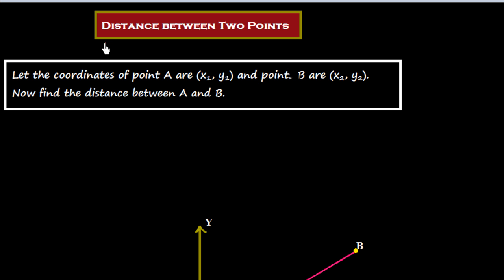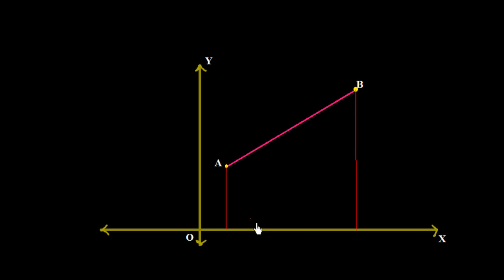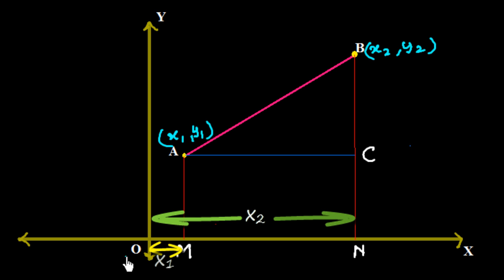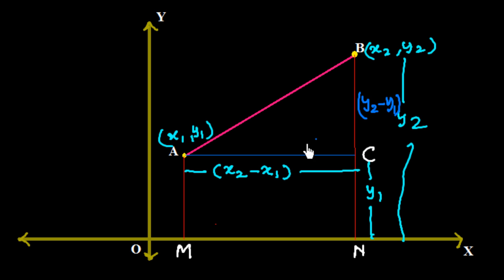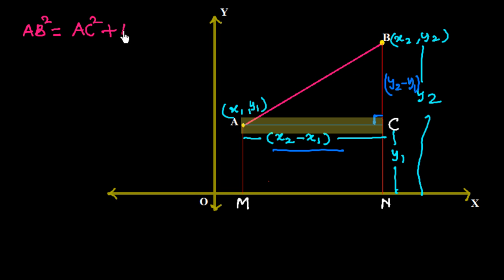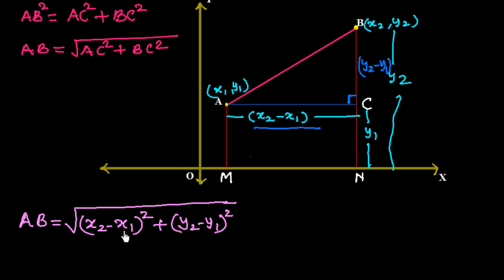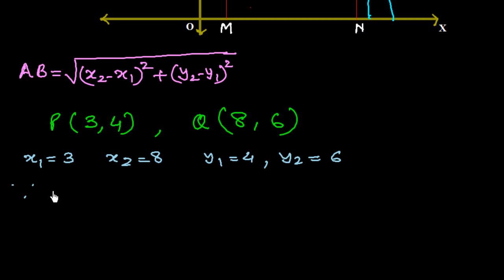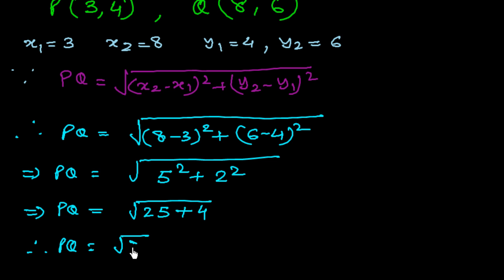Distance Between Two Points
This video shows the derivation of distance formula and shows how to find the distance between two points.